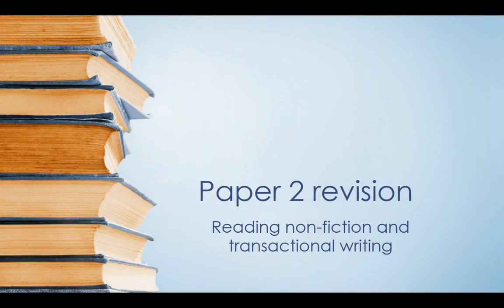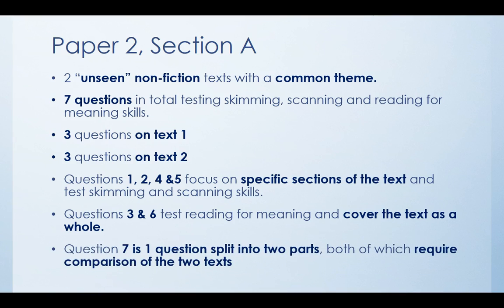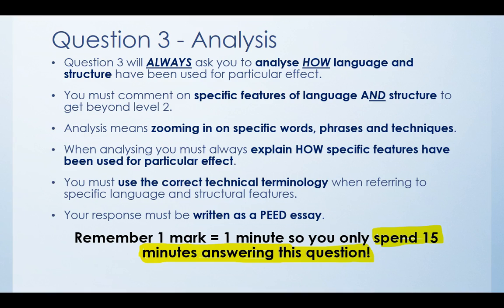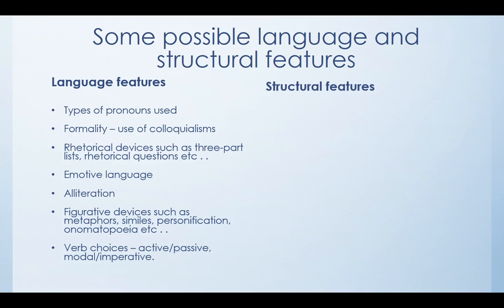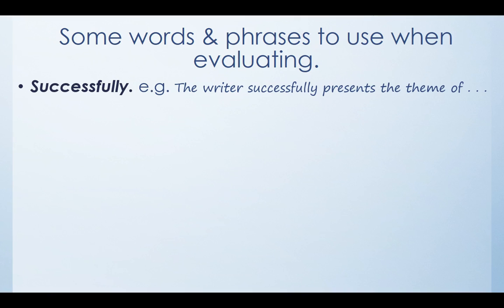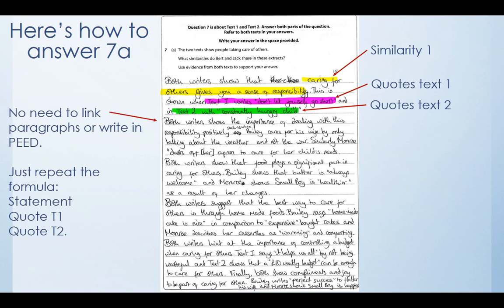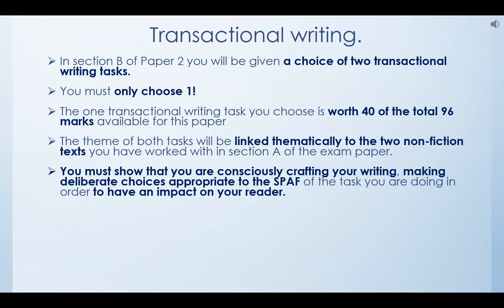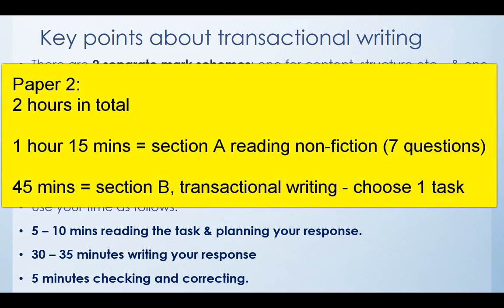Week 12 revising paper 2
Recording of presentation used during taught session in week 12 of the community education GCSE English Language course.